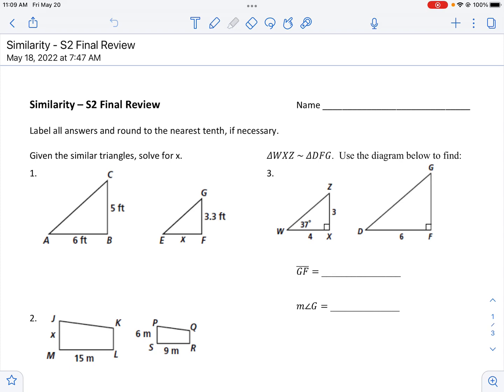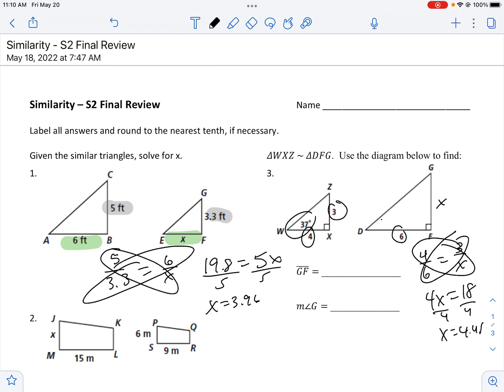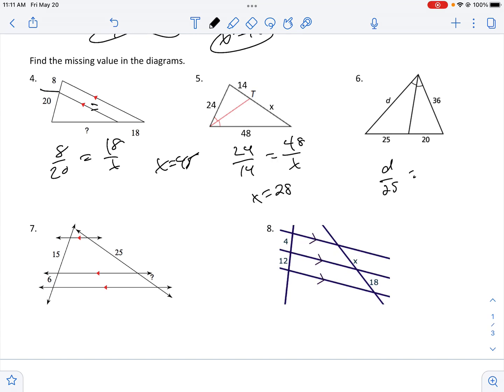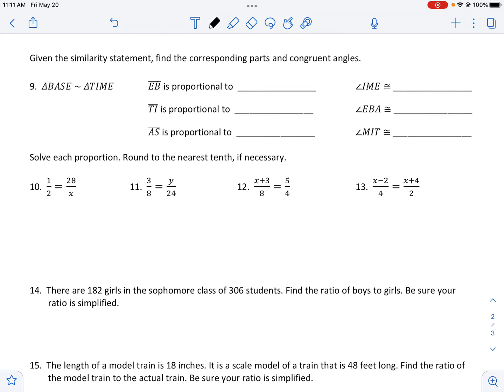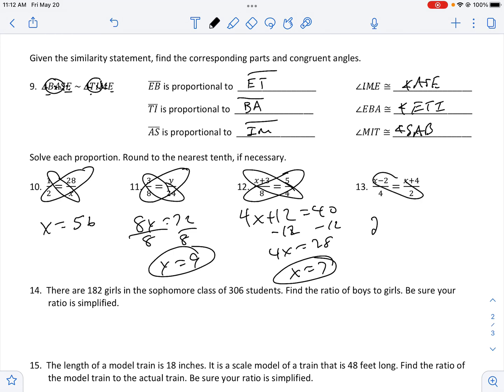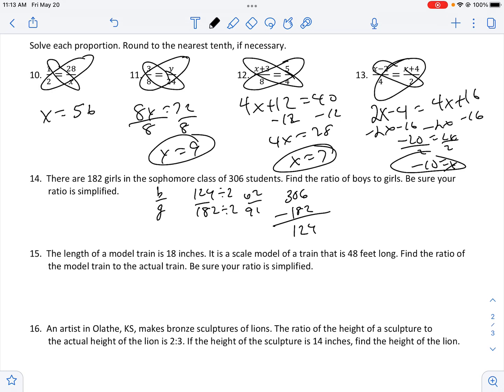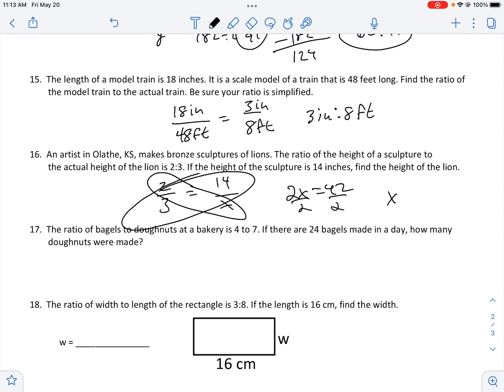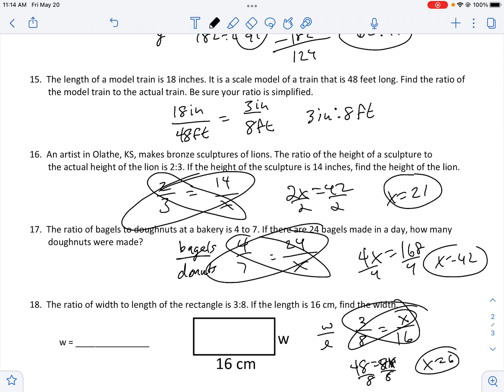Similarity Final Review